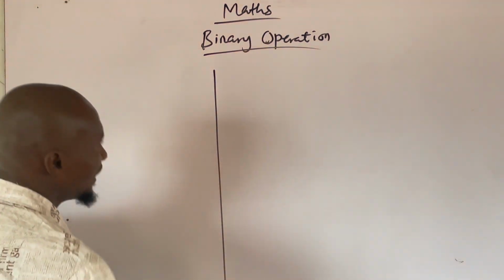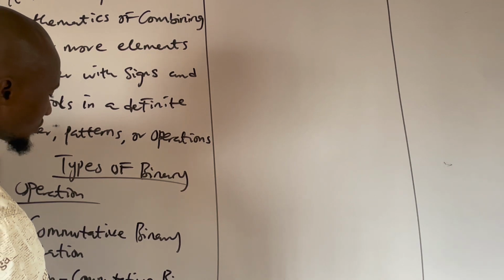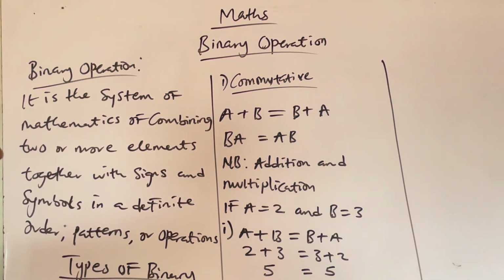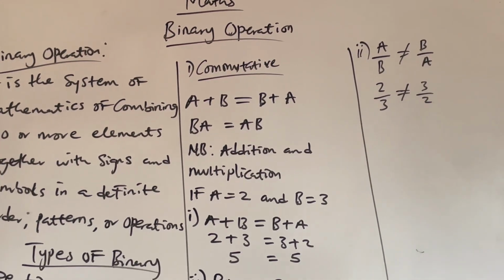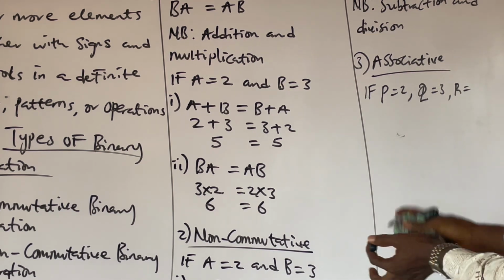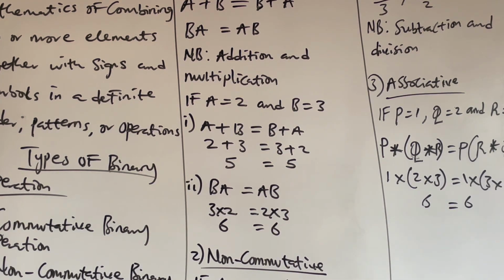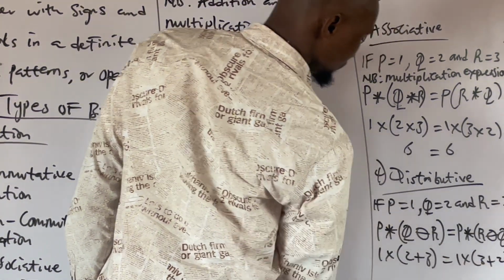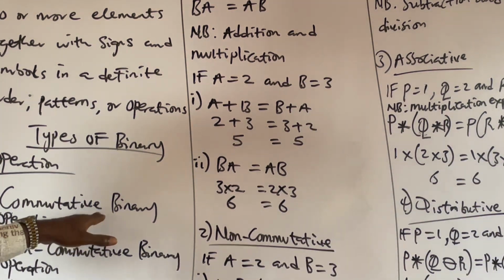Introduction to Binary Operations